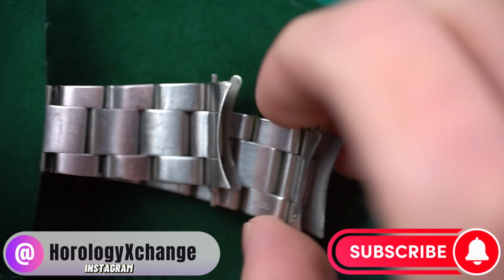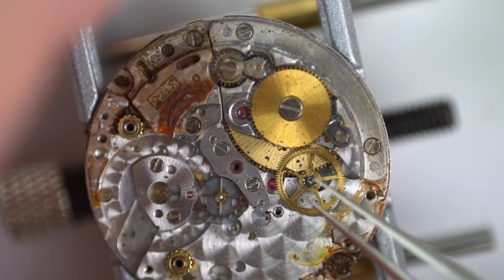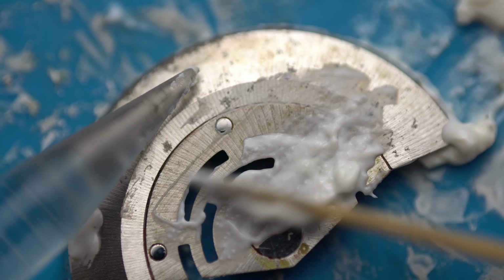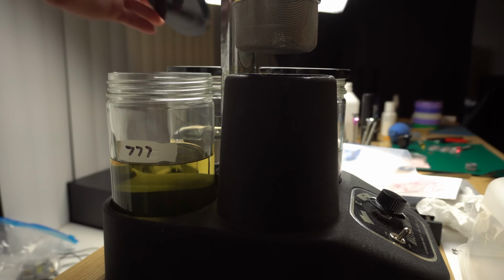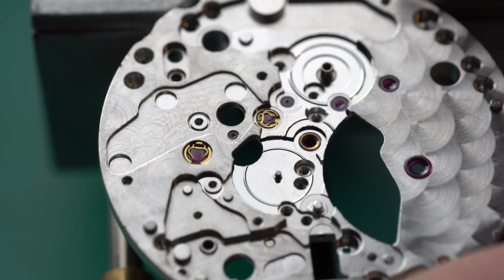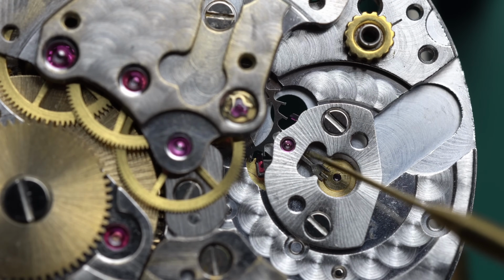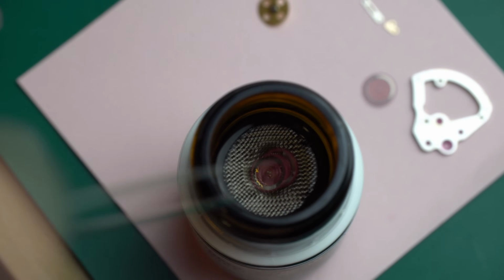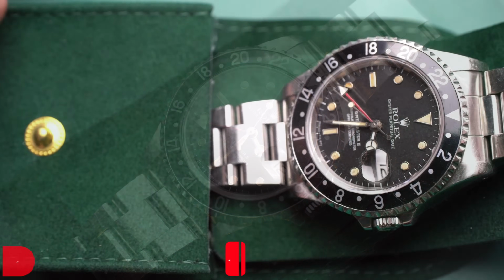Restoring a Rusted Water Damaged Rolex GMT - INSANE Before & After !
A sad story to say the least, a rolex GMT master was sent in due to it being completely flooded with sea water then left to sit for a few months! safe to say a Rolex or any mechanical watch is not something you can just leave out to dry!

Full restoration taking you guys step by step as I turn this non running, rusted basically destroyed Rolex movement back into a fully functional timepiece!